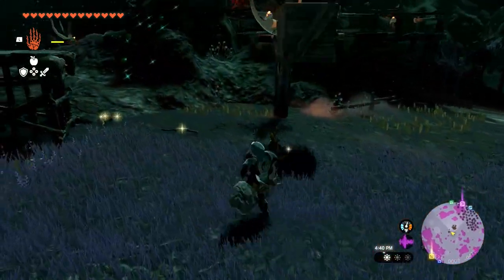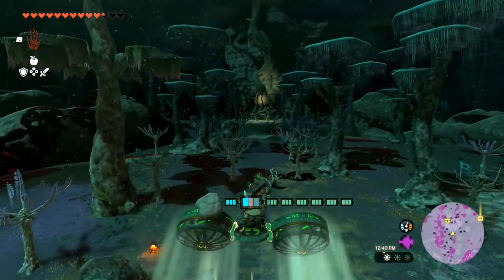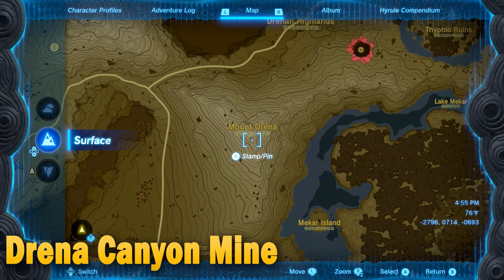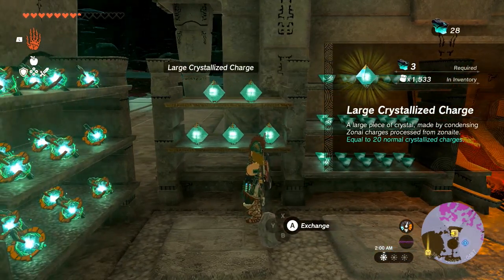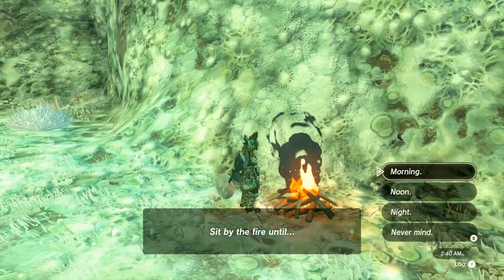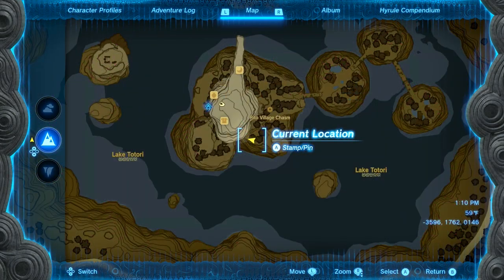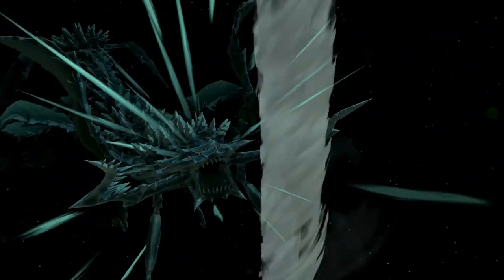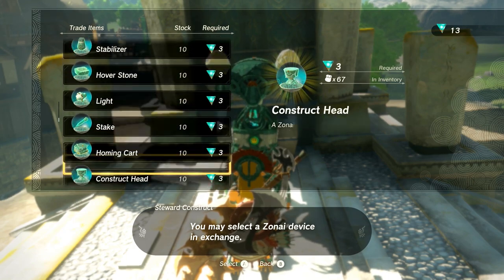Upgrade Your Battery Fast Zelda Tears of the Kingdom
This video will go over pretty much everything you need to know on how to upgrade your battery quickly in zelda totk.

Timestamps:
0:00 - Raiding Bases
2:08 - Glider
3:33 - Mines in the depths
5:30 - Forge constructs
6:17 - Force a shop refresh
8:08 - Forge constructs locations
9:05 - Yiga clan
10:15 - Boss Monsters
10:54 - Crystal refinery
12:03 - Recommendations